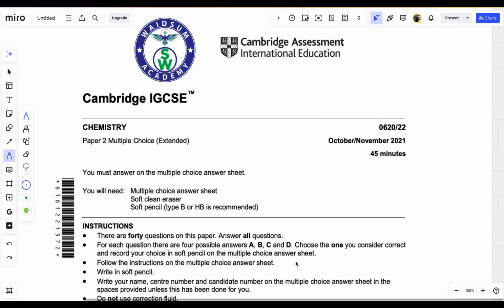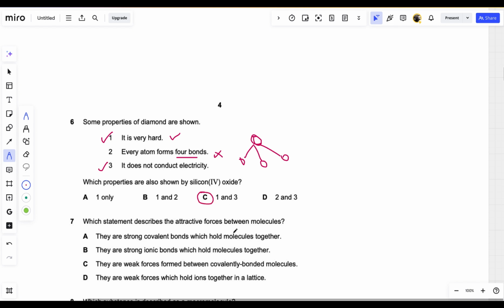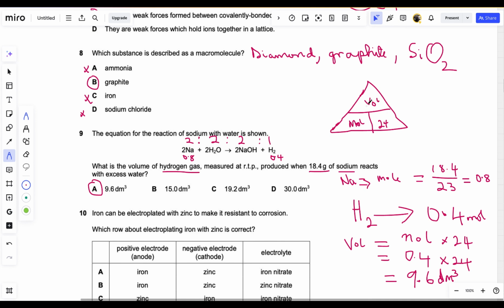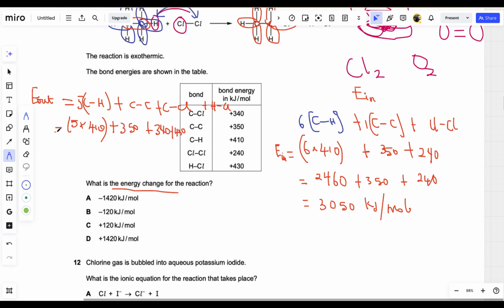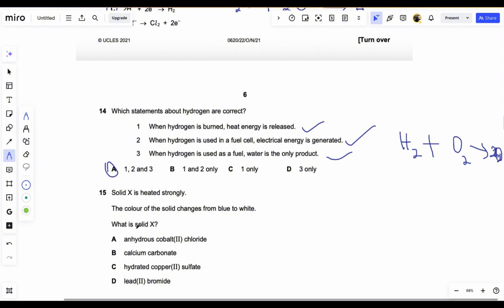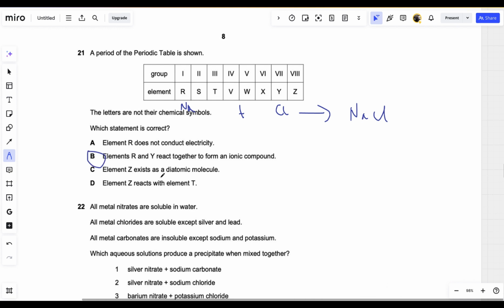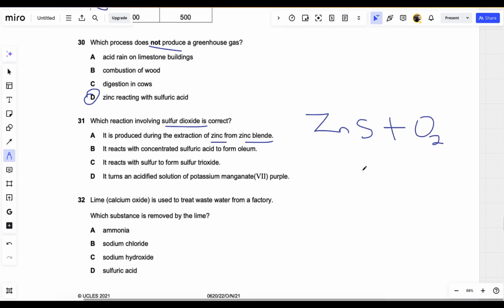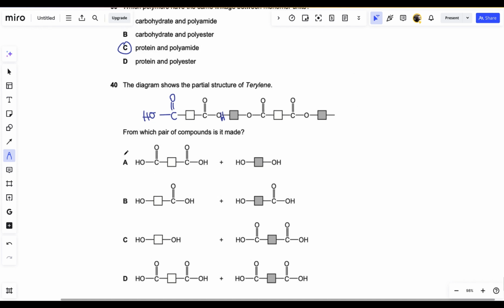Solving IGCSE Chemistry Oct nov Paper 22 2021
waidusmacademy